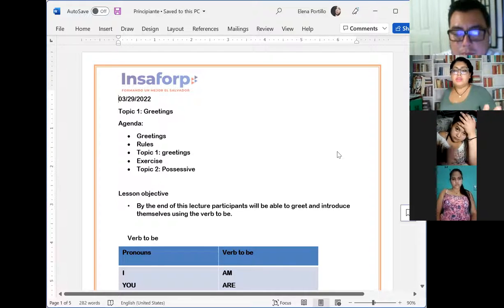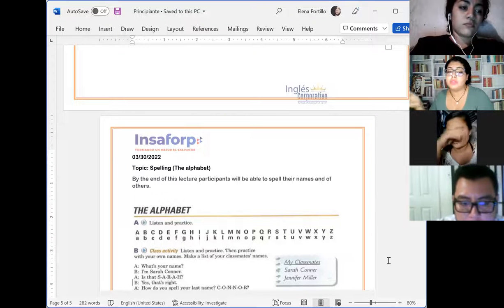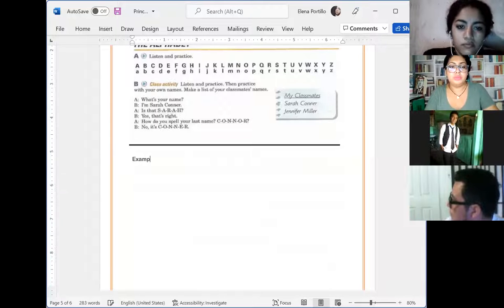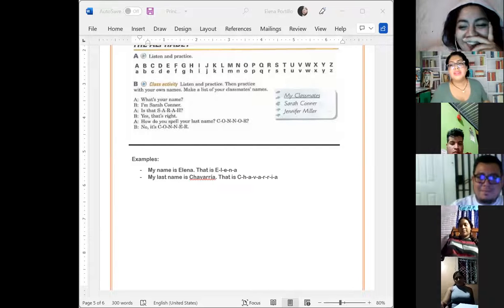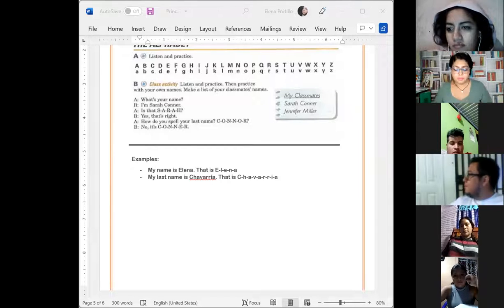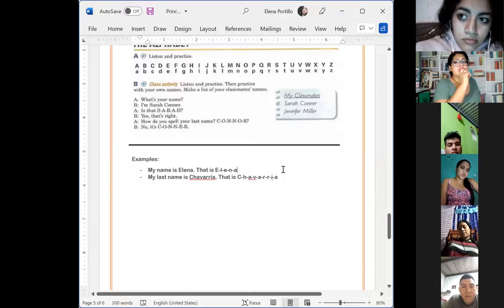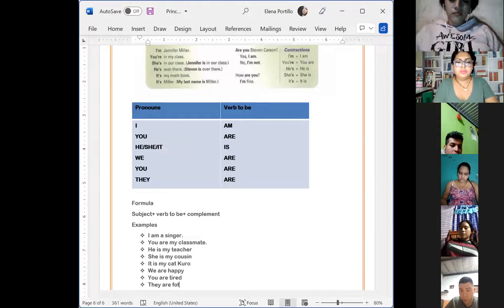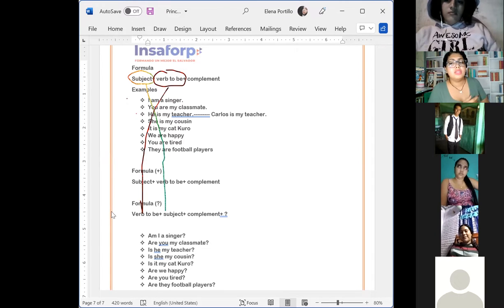Ingles Corporativo- Session 2- Alphabet + making statements with verb to be